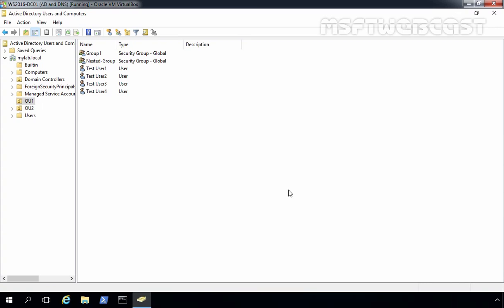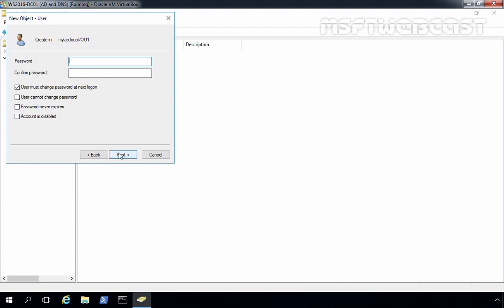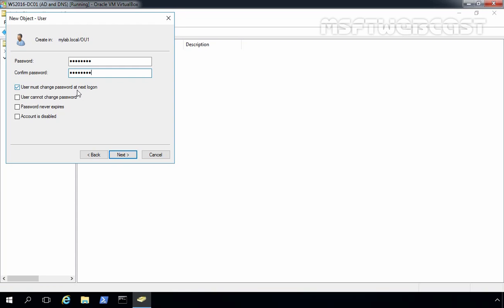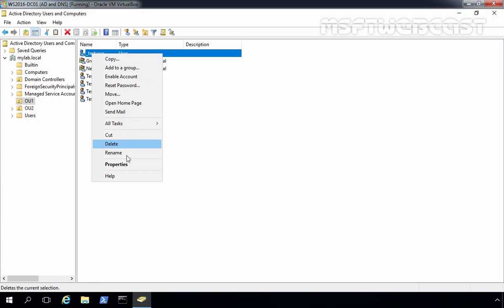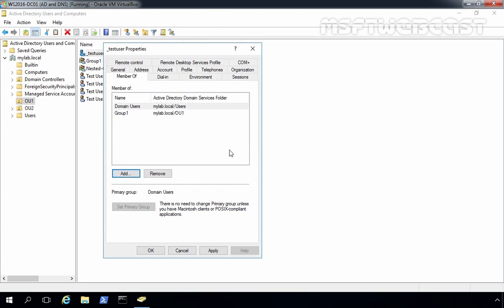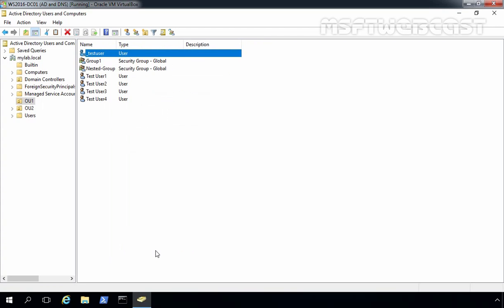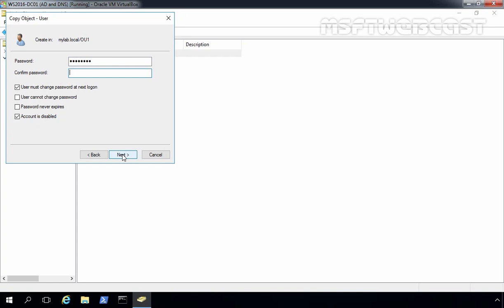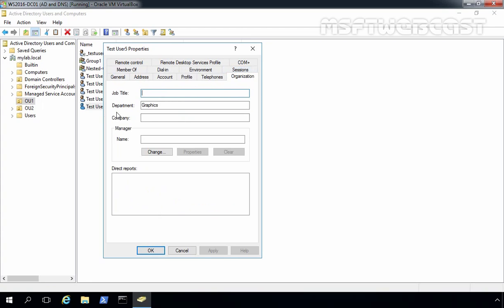8. Create AD User Account Using Template Account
Step by step guide to create a template user account in Windows Server 2016 Active Directory.
1) Create User Template Account
2) Modify or set Template User account properties
3) Create User account based on template account
and test the user account settings.